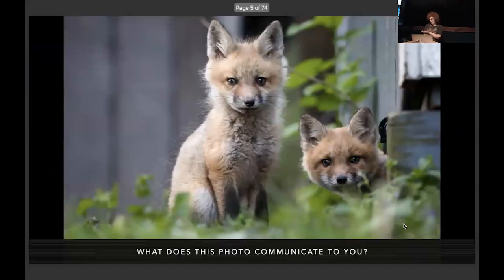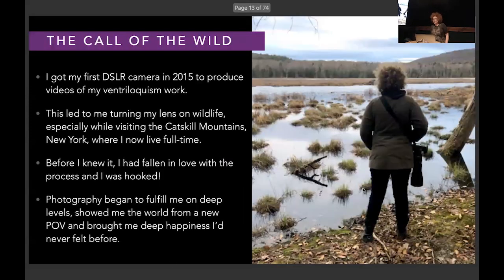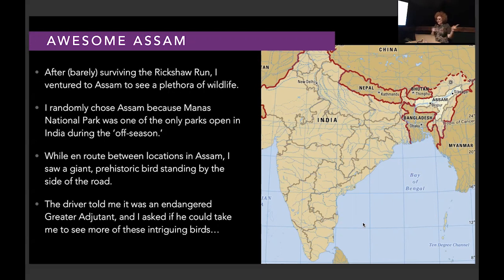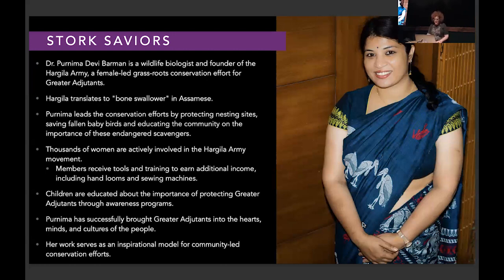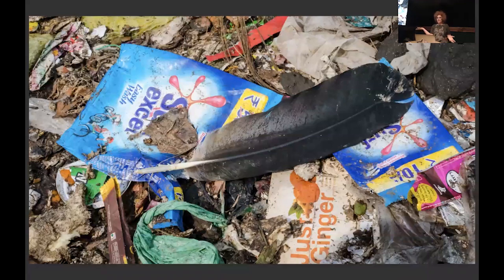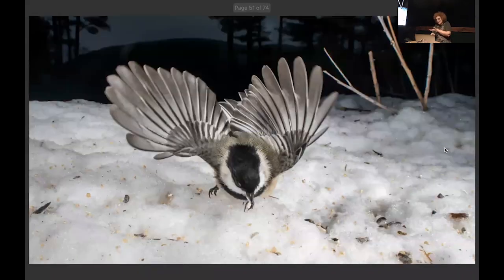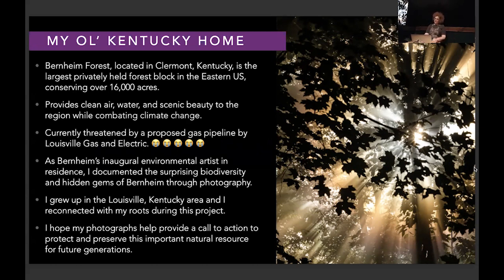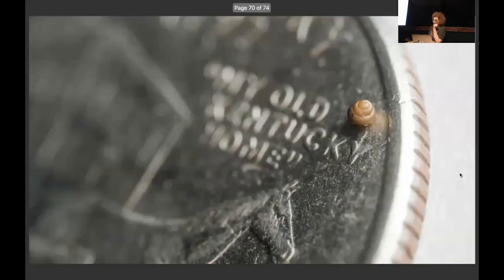Carla Rhodes: From Comedy to Conservation – Berkshire Green Drinks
Wildlife conservation photographer Carla Rhodes presented at the monthly Berkshire Green Drinks hybrid event on February 8, 2023. The in-person gathering was held at Barrington Brewery in Great Barrington, MA.

Carla spoke about her inspiring journey of how she suddenly flipped her career from comedy to conservation photography. Often with jokes and humor, she told stories of past projects while showing some of the awe-inspiring moments she captured through her photography.

After a life-changing encounter with endangered Greater Adjutant storks in Northeastern India, former comedic ventriloquist Carla Rhodes switched gears and dedicated her creative energy to conservation photography. With work published in The New York Times, The Guardian, and more, Carla’s untraditional path to helping elevate wildlife through the art form of photography inspires people to chase their wildest dreams.

Carla Rhodes is a wildlife conservation photographer who tells engaging and impactful photographic stories featuring the natural world. Through the powerful medium of photography, Carla is able to share the connection, deep love, and sense of awe she feels when witnessing the magic of nature.

Prior to finding photography, Carla was pursuing a career in show business (as a comedian and ventriloquist, believe it or not). Shortly after purchasing a DSLR to create short videos, she began turning her lens on wildlife. Used to being in front of the camera, her passion rapidly became behind the lens.

In Carla’s past career, she lent her voice to inanimate objects. Since dedicating her life to wildlife conservation photography, she’s given her voice to elevating wild subjects – and the humans who are helping them. She especially gravitates toward photographing misunderstood subjects, such as endangered Greater Adjutant storks and overlooked “common” species (such as moths and mice), who are no less fabulous than their exotic counterparts.

Photographing with passion and a sense of humor, Carla’s self-produced photographic pieces have been published in The New York Times, Smithsonian, National Wildlife, Audubon, The Guardian, and more. The Verge, Science Friday, and NowThis News have also produced video pieces featuring her photographic work.

Ultimately, Carla aspires for her photographs to evoke emotion, educate viewers, and inspire positive change.

Berkshire Green Drinks (formerly Pittsfield Green Drinks) is an informal gathering on the second Wednesday of the month. A guest speaker talks for about 30 minutes beginning at 6 PM, and the presentation is followed by a discussion and Q&A. These nights are free and open to everyone with any environmental interest. The drinks aren’t green but the conversations are. Everyone is welcome and encouraged to join and bring along questions!

Berkshire Environmental Action Team (BEAT) is a 501(c)3 non-profit. We protect the environment for wildlife in support of the natural world that sustains us all. Anyone who knows us will tell you that we take the "action" part of our name seriously. Our work wouldn't be possible without our community. BEAT has three major focal areas: stewardship, education & outreach, and watchdogging. Through these efforts, we enact meaningful change throughout Berkshire county and western Massachusetts.